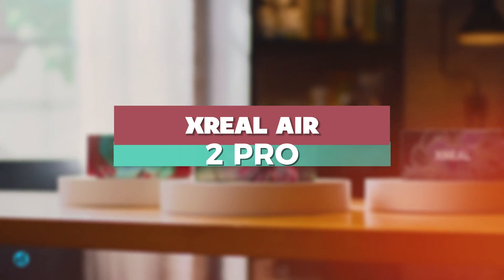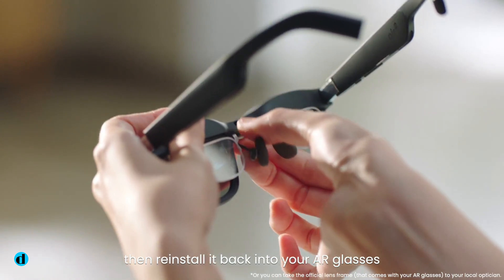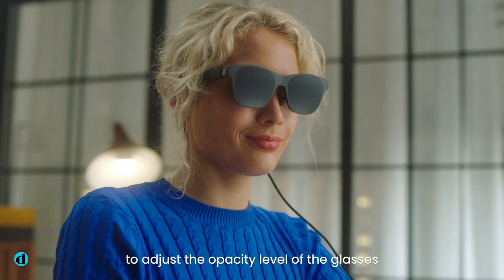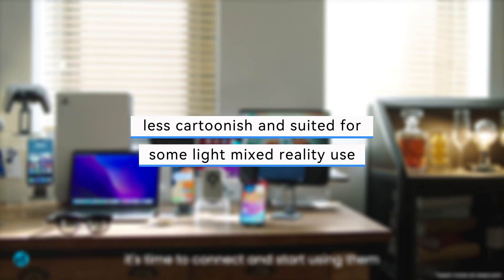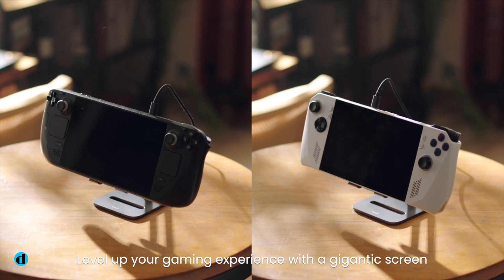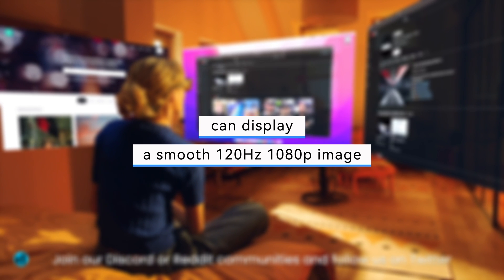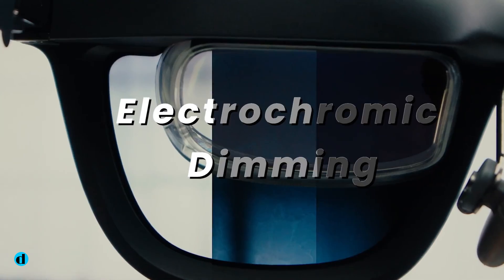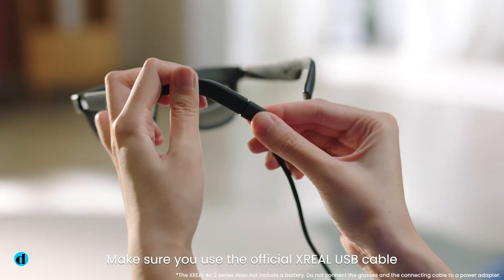XREAL Air 2 Pro | Better than Apple Vision Pro?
The glasses are appropriate for settings requiring privacy or to improve the viewing experience of handheld gaming devices such as the Nintendo Switch, but they may not be a viable purchase for everyone owing to their restrictions and cost.

Timestamp:

00:00 XREAL Air 2 Pro
00:39 XREAL Air 2 Pro Specs